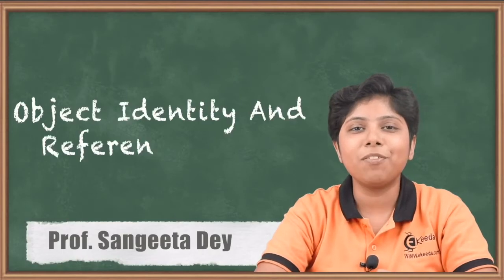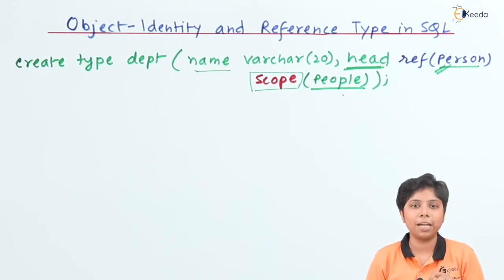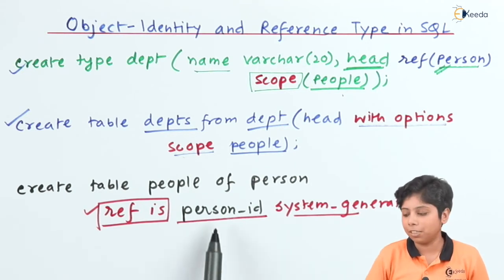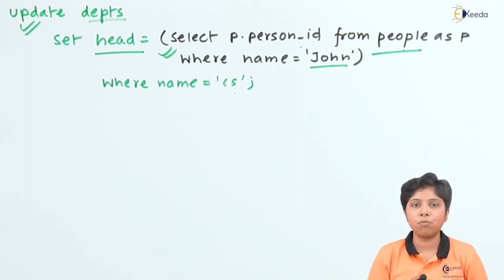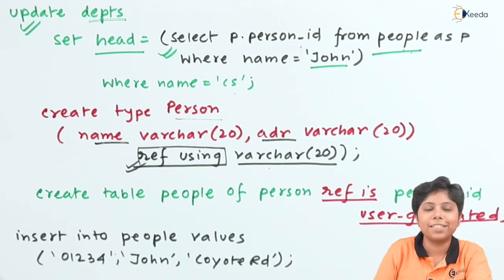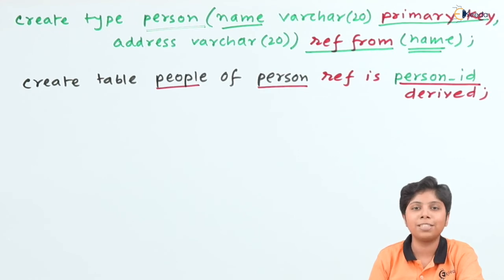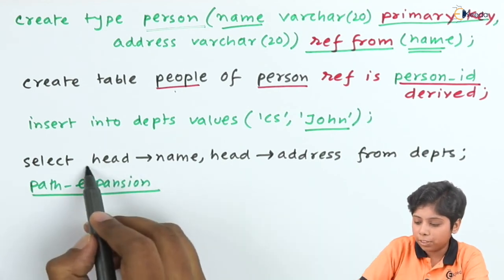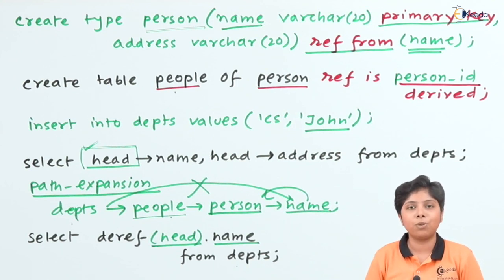Object Identity and Reference Types In SQL - Object Based Databases - Database Management System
Video Name -

Chapter - Object Based Databases

Happy Learning